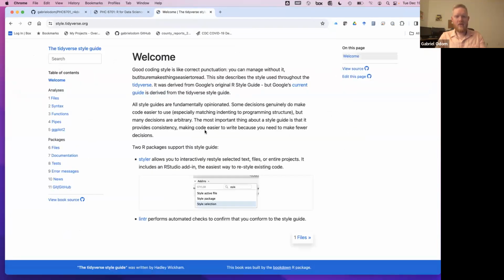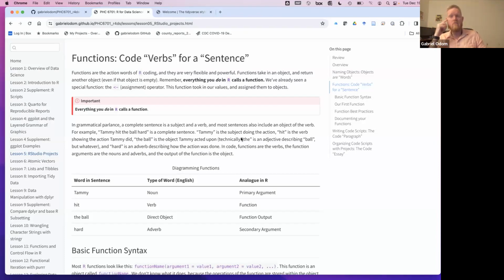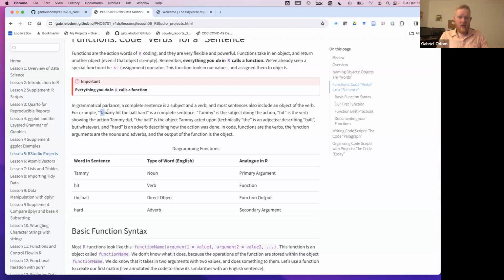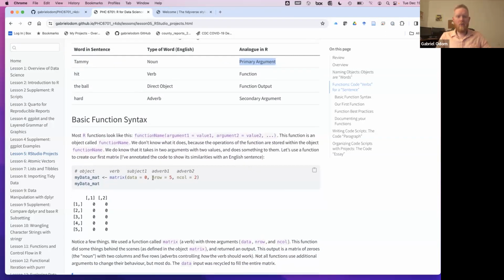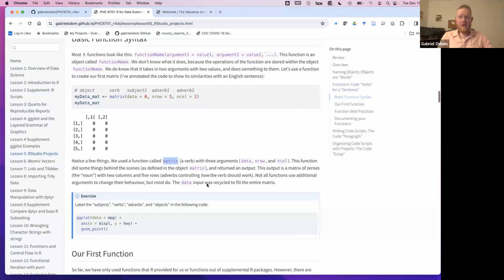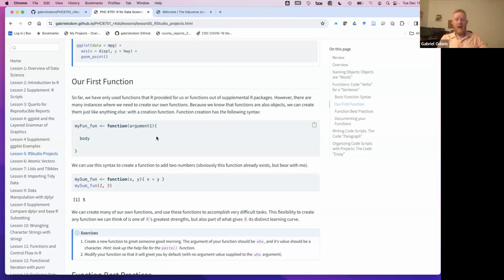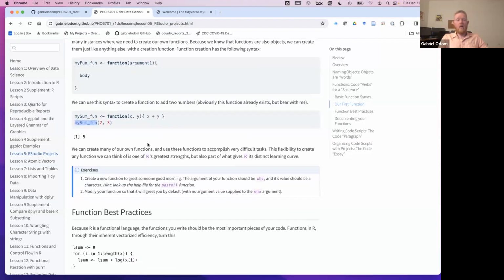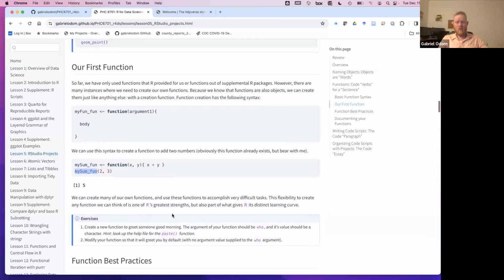05 organizing code 03